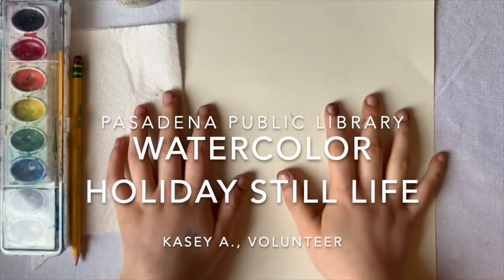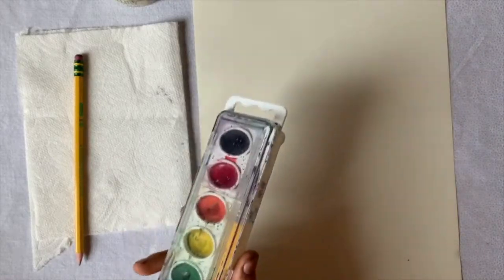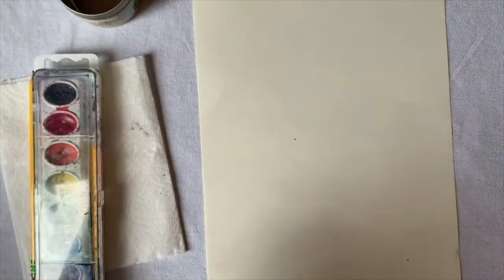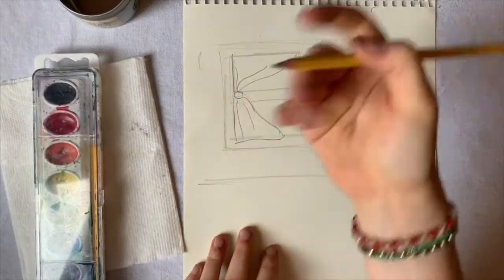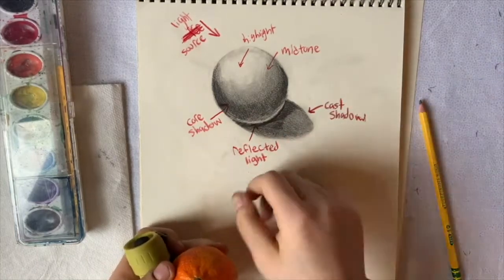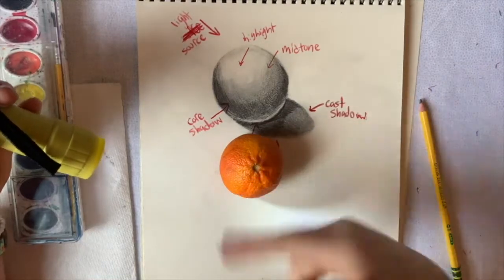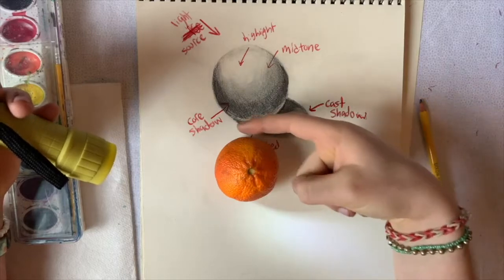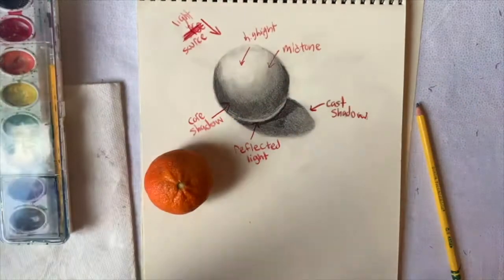How To Paint a Still Life Using Watercolor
Learn to paint a still life using watercolors. This video was created by Pasadena Library teen volunteer, Kasey Agosto.

Supplies you'll need for this workshop:
-watercolors
-watercolor paper
-paint brush
-cup to hold water for painting
-pencil
-paper towels
-items for your still life (ornaments or fruit)